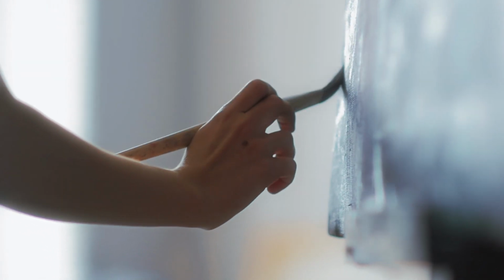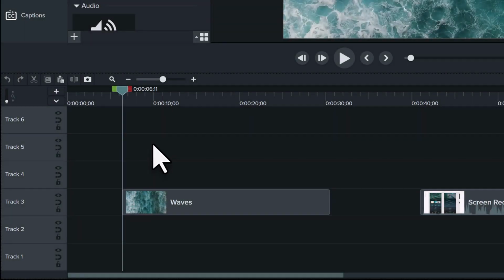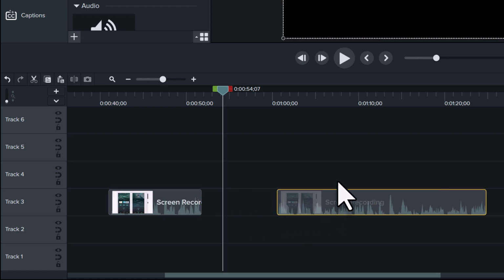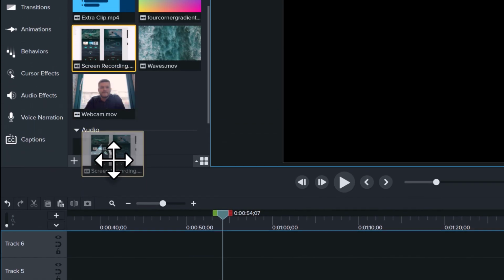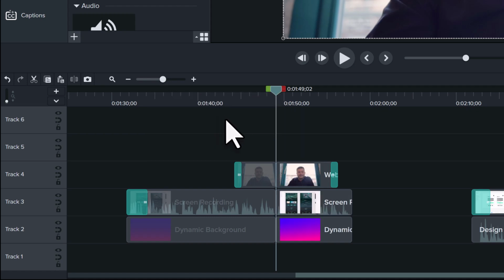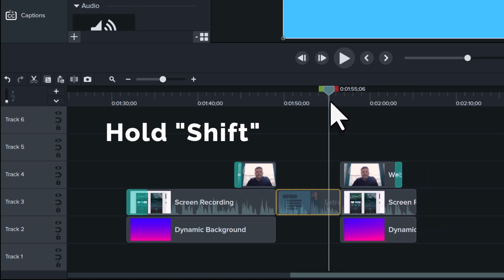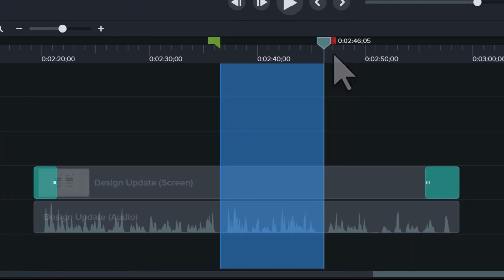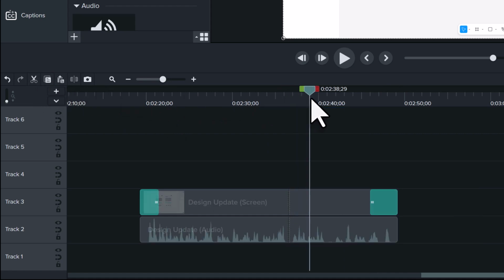The Playhead is Your Paintbrush [Camtasia Timeline Series - Part Three]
Designed for beginners, this short video series covers the essential Camtasia timeline editing techniques, concepts, and tricks.

This third and final lesson demonstrates many ways in which the Camtasia playhead can be used to efficiently edit videos. The Playhead is Your Paintbrush.